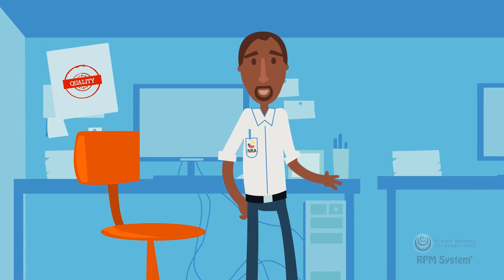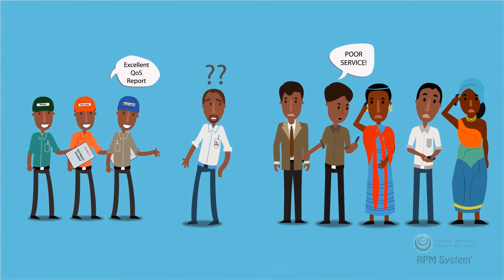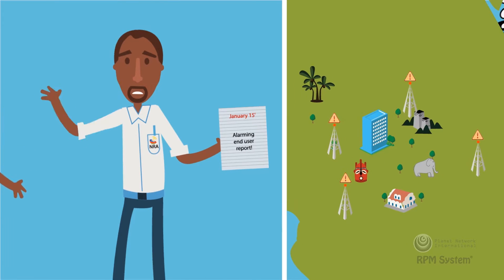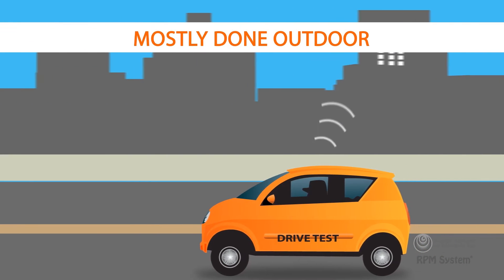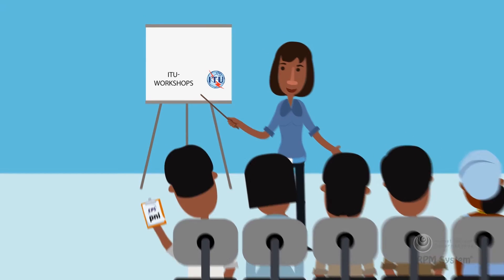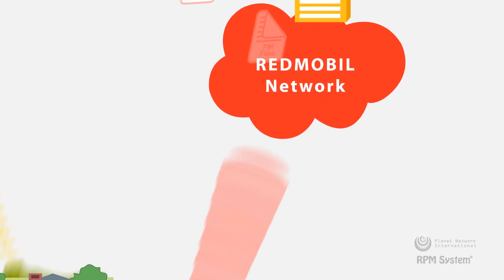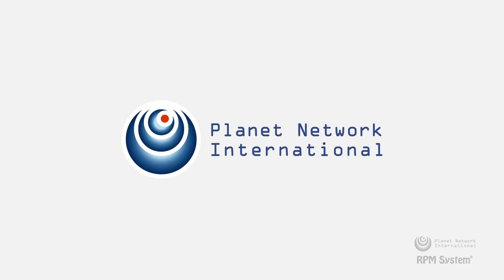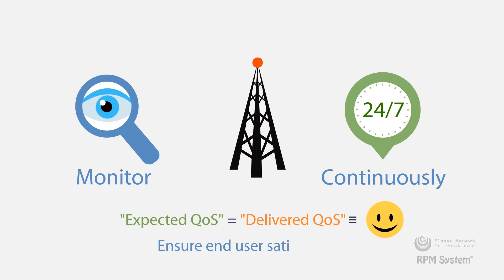QoS Monitoring and Reporting Tool - RPM SYSTEM by PNI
RPM SYSTEM by PLANET NETWORK INTERNATIONAL (PNI) is a QoS Monitoring and Reporting tool for Telecom Regulators. With RPM system, Regulatory Authorities has seen more reactivity from wireless operators and QoS improved in their respective countries.